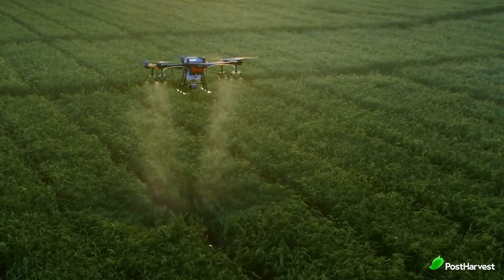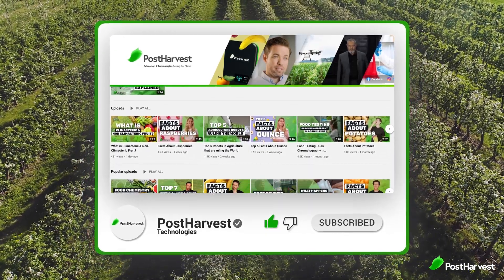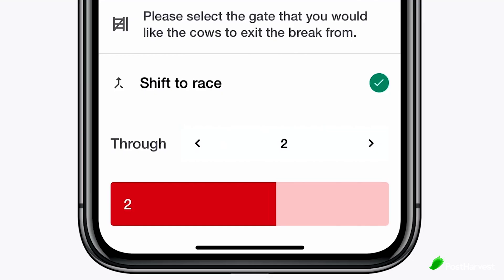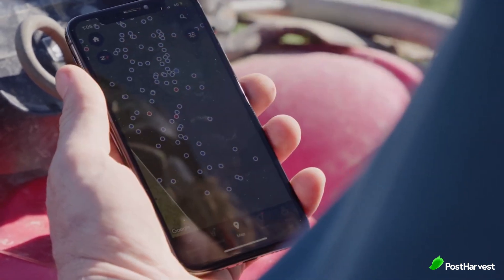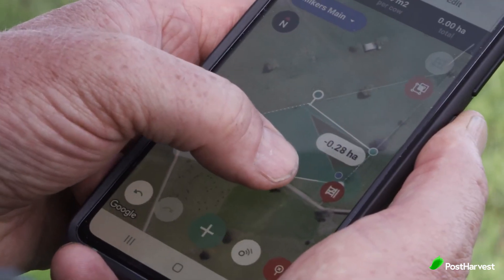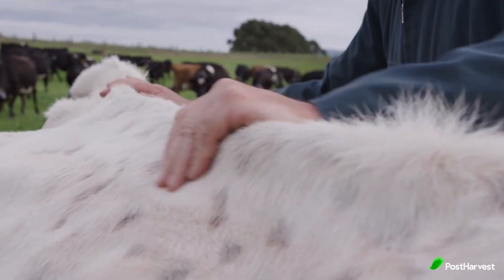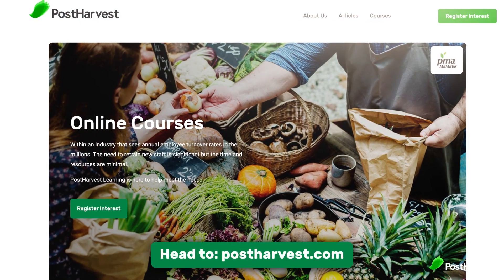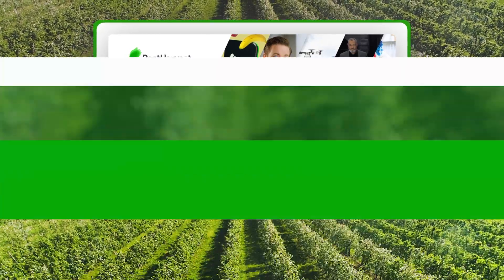Halter - Tech Highlight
In this episode of PostHarvest Tech Highlight, we're taking a look at @halterhq who are revolutionising the farming experience through GPS animal tracking and automated virtual fencing.